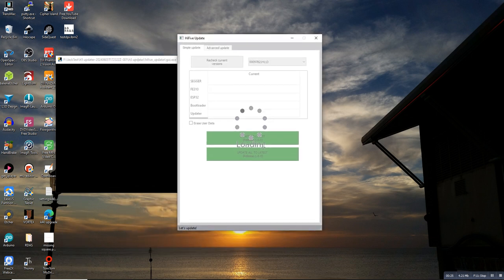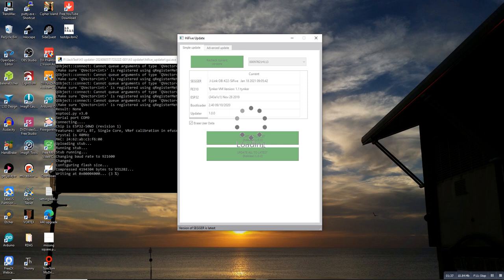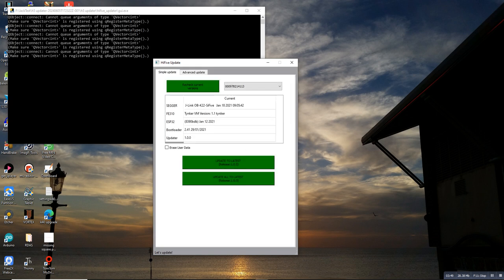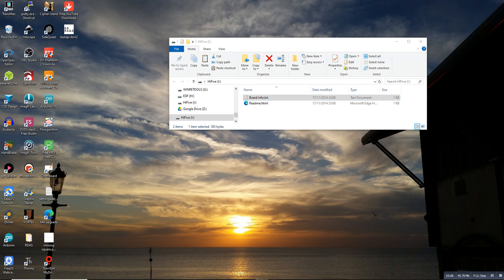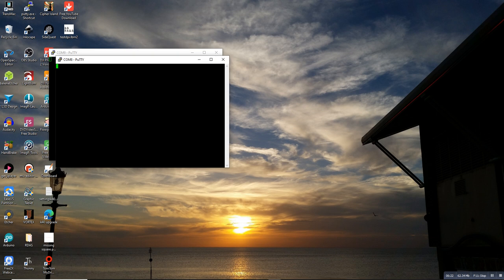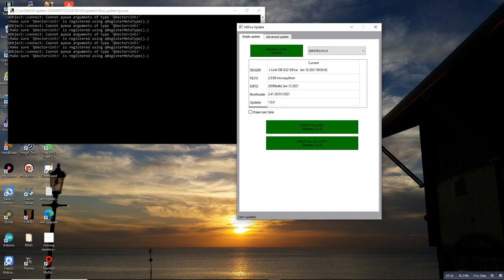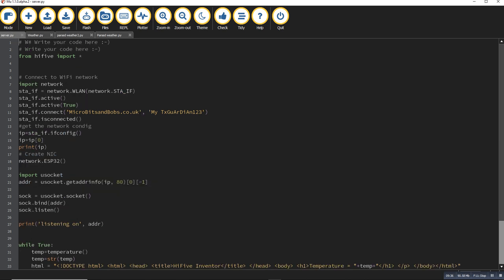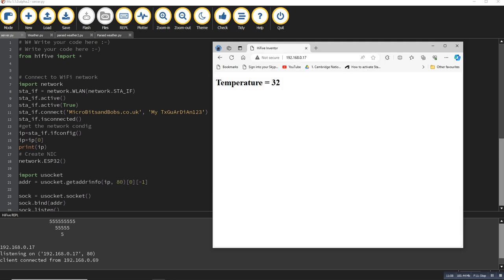HiFive Update Walk Through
Updating a stock the HiFive to use MicroPython.